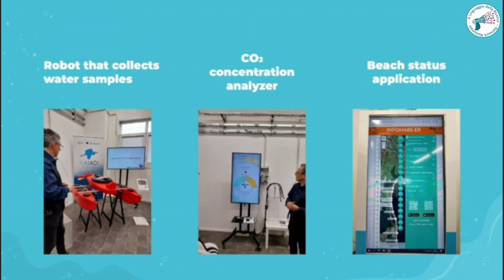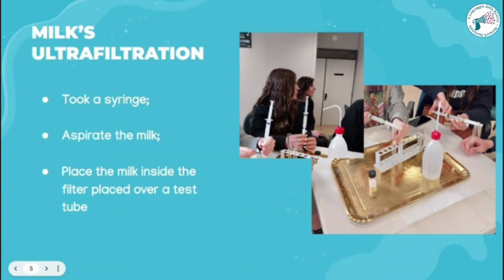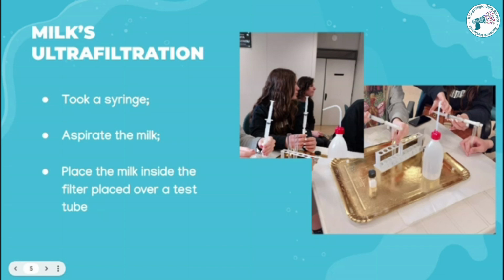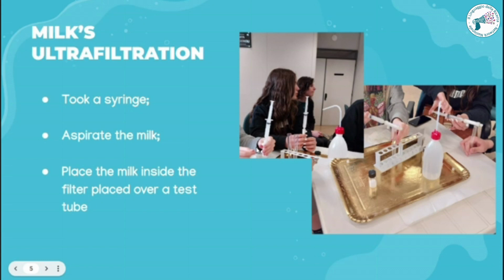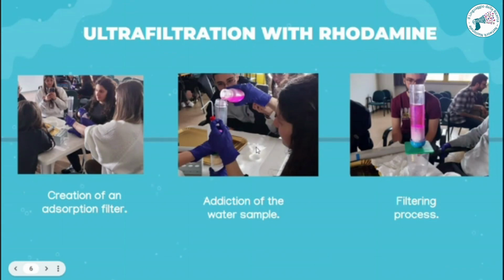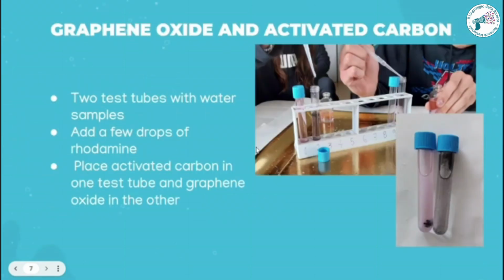Water Purification - ITI da Vinci 5AC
ITI L. da Vinci di Carpi (MO), classe 5AC a.s. 2022/23. Realizzato da Roberto De Chiara, Nicolas Michelini, Mattia Sghedoni.